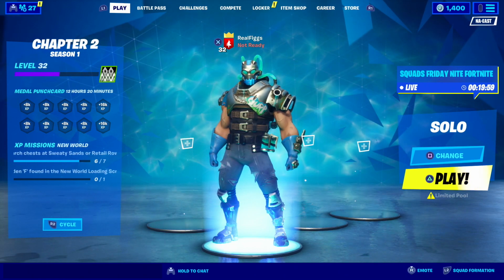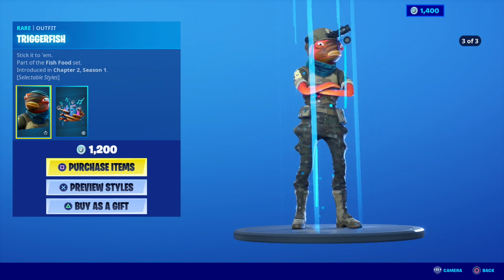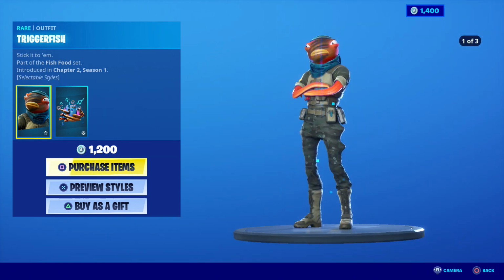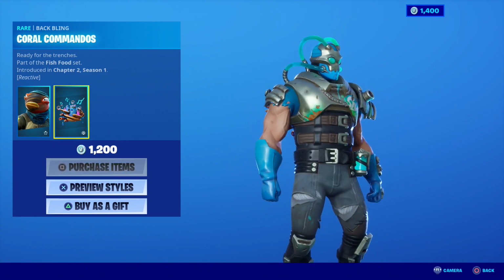New TRIGGERFISH Skin Gameplay In Fortnite Battle Royale..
NEW TRIGGERFISH SKIN GAMEPLAY IN FORTNITE BATTLE ROYALE!  Todays video showcases brand new skin gameplay of the triggerfish skin.  Let me know what you guys think of triggerfish and if you did enjoy the video, feel free to drop a like on the video and subscribe if you are new to the channel!!